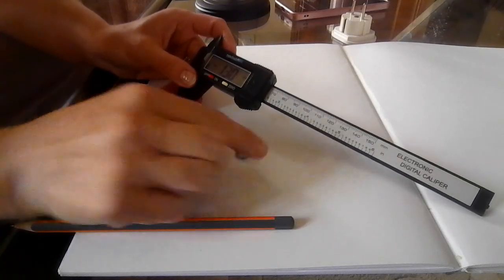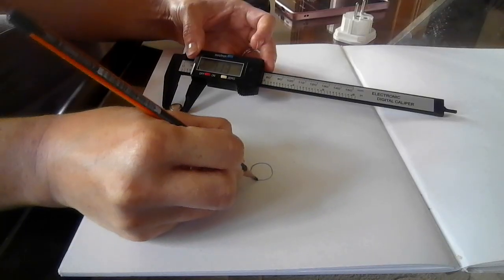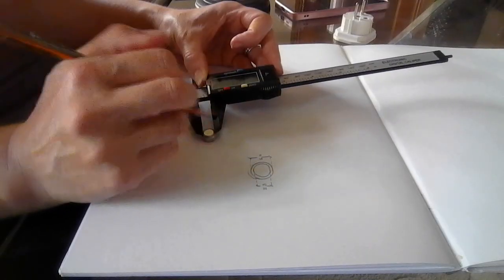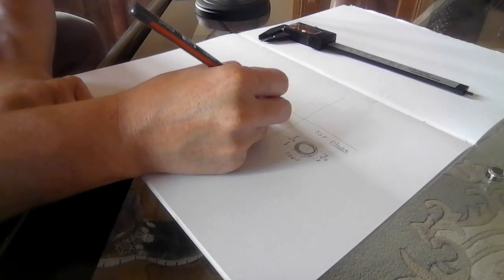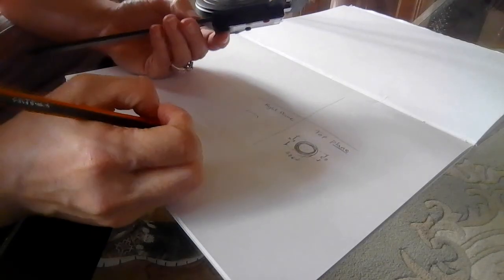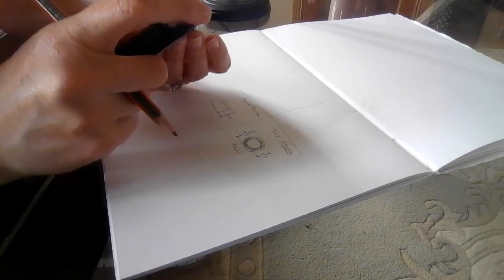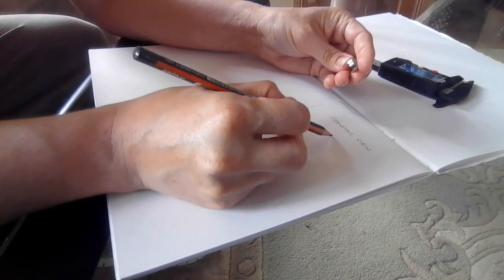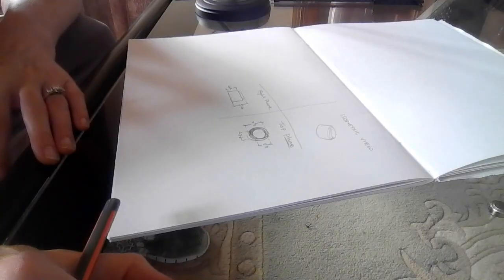Sketching-Challenge1-Battery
Hello my Solidworkers! In this second video of the Sketching series (Challenge 1- Battery), we will look at how to approach our sketches in terms of dimensions and views by choosing random items from around your home.
We will challenge ourselves to think about our 'Design intent' before we use Solidworks to bring our sketch to life. I will follow this video with the same sketch and creating it in solidworks.
These videos will be helpful to follow along and should encourage you to find items around the house in order to practice sketching, measuring and planning out your drawing ahead of using the Solidworks software.
Ask me questions if you have them or you might have a suggestion or two. Let me know!